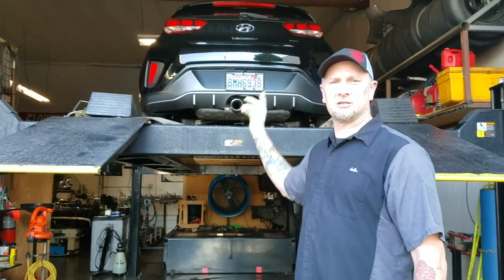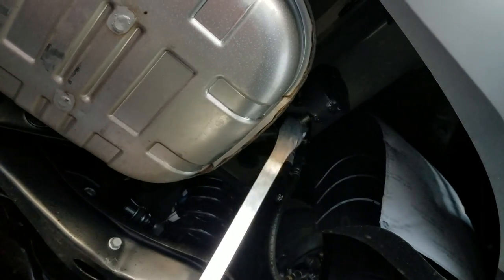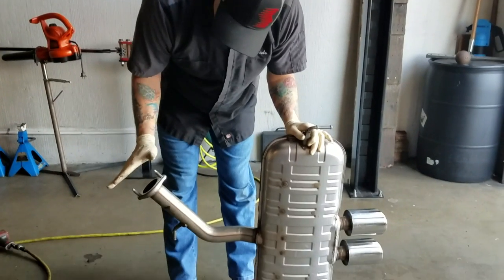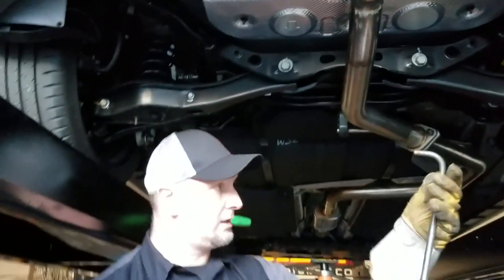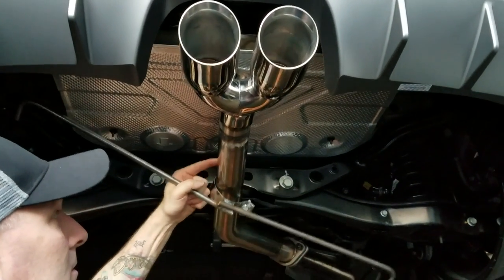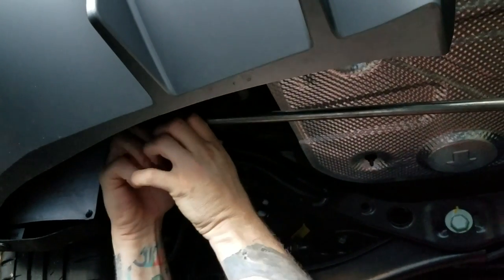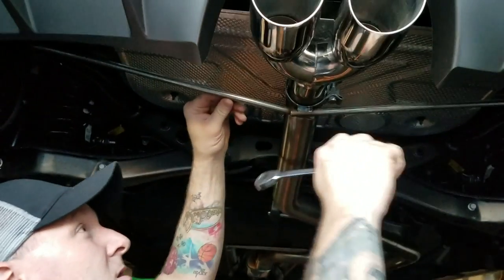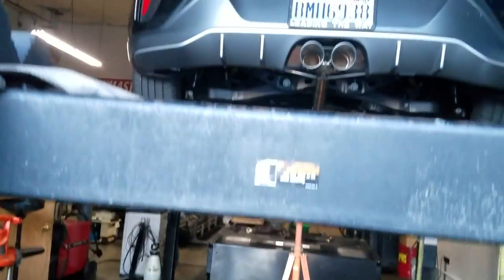Hyundai Veloster Turbo 2019 Axle Back Exhaust How To.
Ok guys, here is the removal and install video for the Hyundai Veloster  1.6 Turbo axle back exhaust system, you can find the exhaust system over at damnfastdd.com